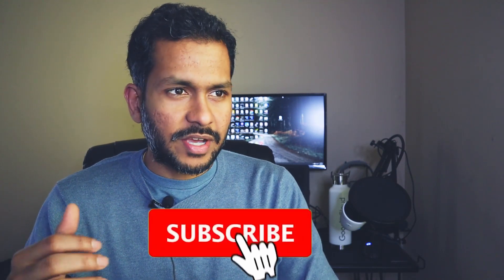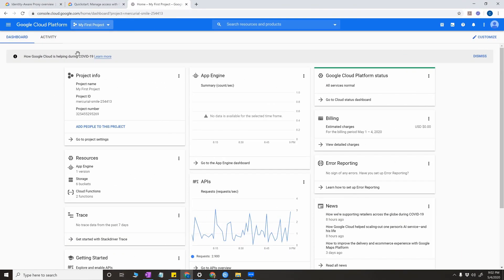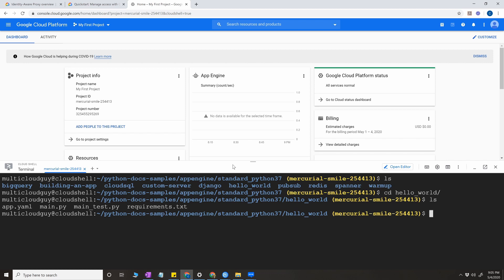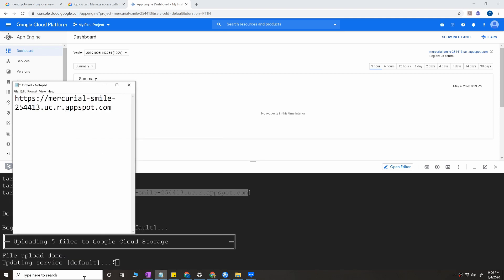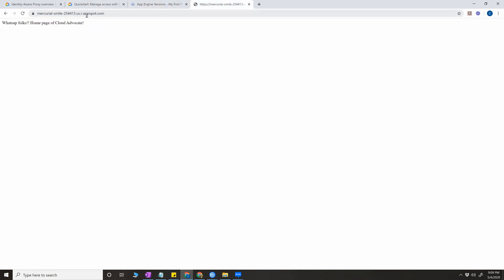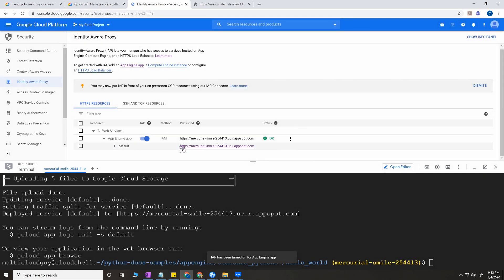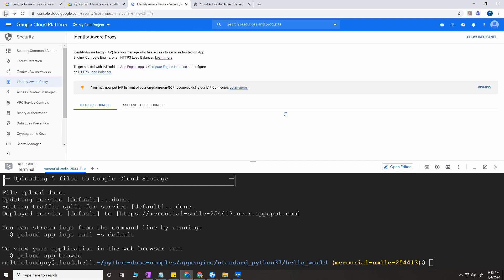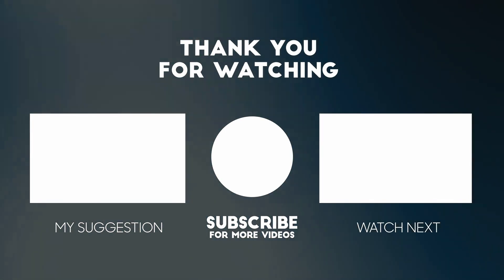Securing Google Cloud App Engine application using Identity-Aware Proxy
Have you ever thought of securing about securing your app engine in a simplest way. Google Cloud's (GCP) Identity-Aware proxy is going to help us to achieve that.

Covid Challenge: Please try to replicate the same with Compute Engine or GKE.